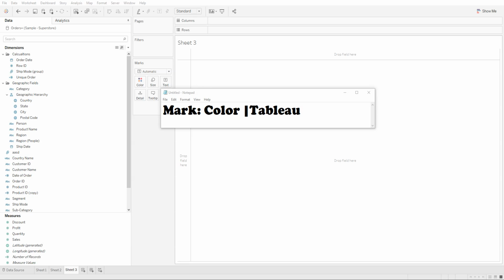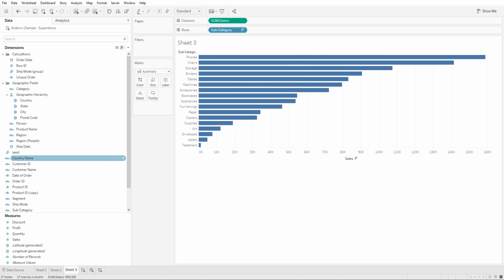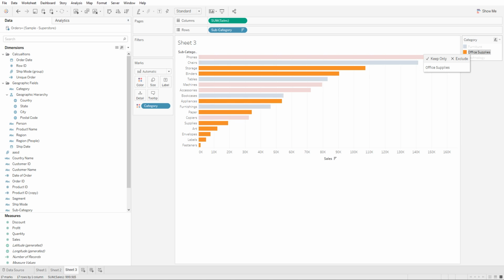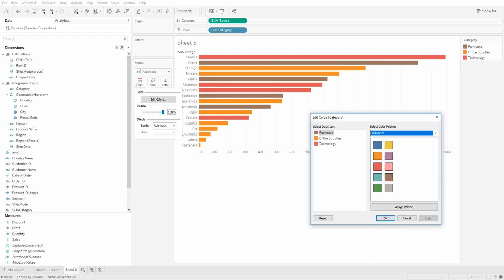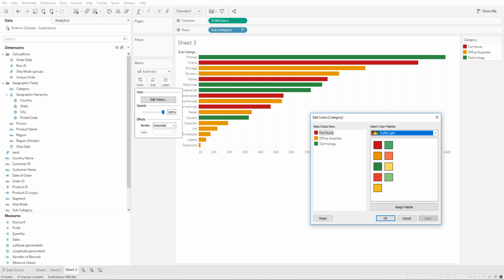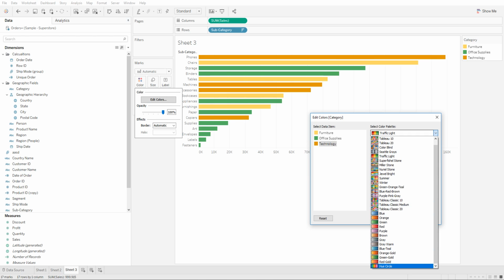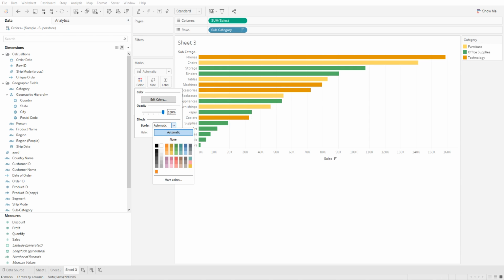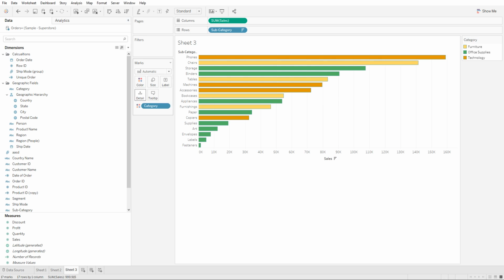How to use Color Mark in Tableau